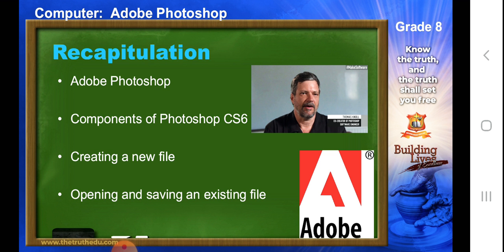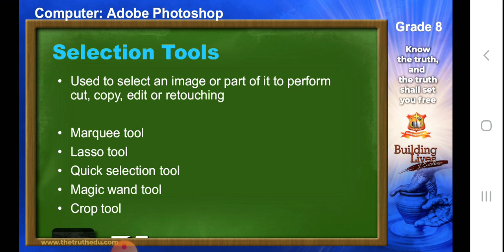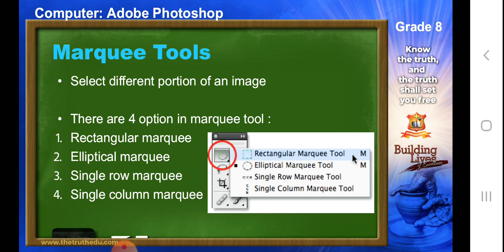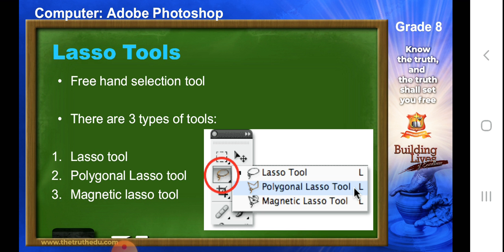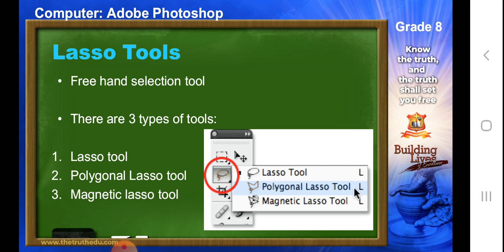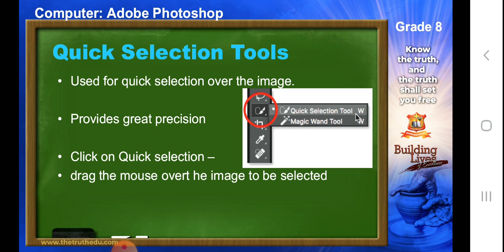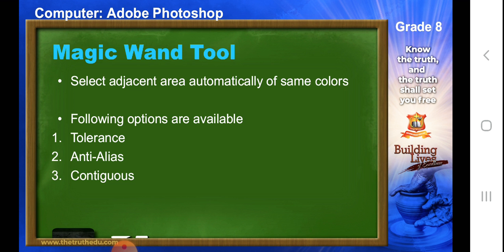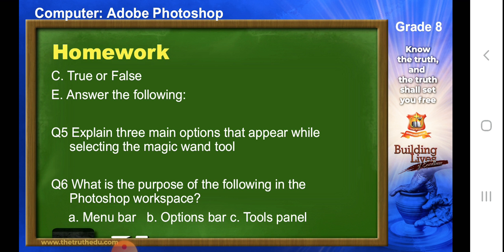G8 - Com - L6 - Photoshop - 14-07-2020